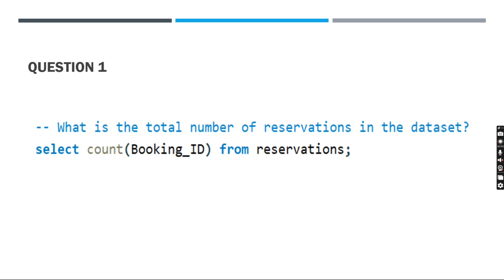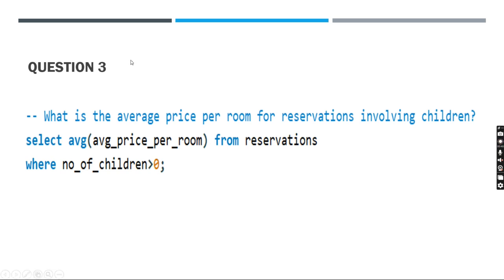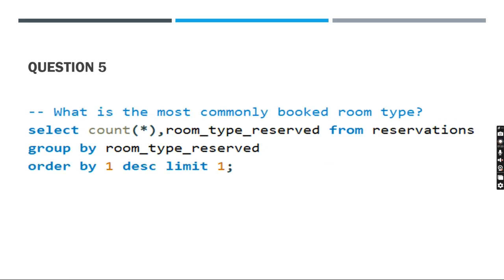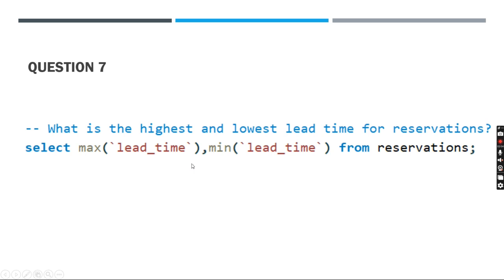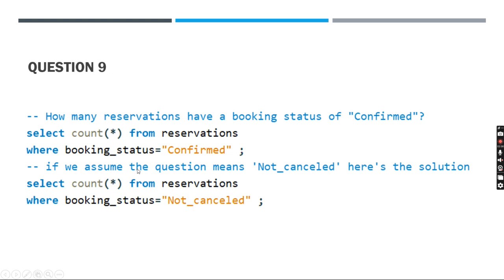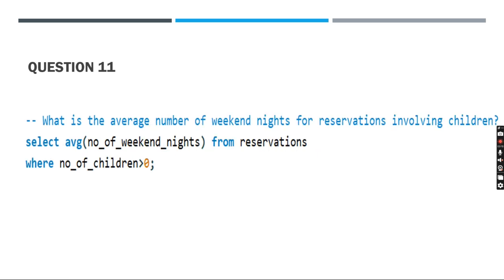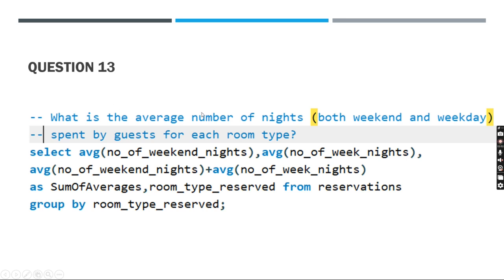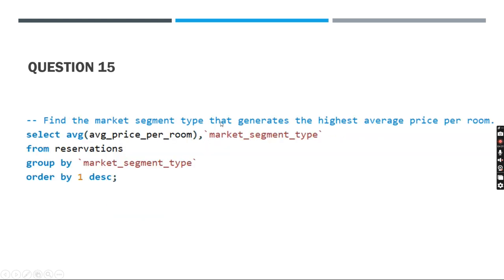Hotel reservations analysis with SQL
This reel was created by Abdelrahman Fouad   for mentorness Internship.